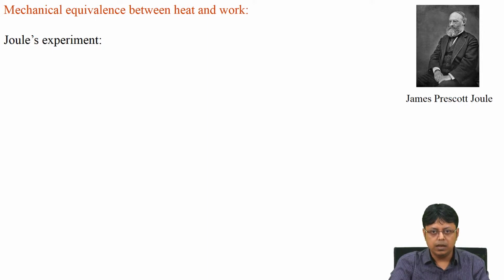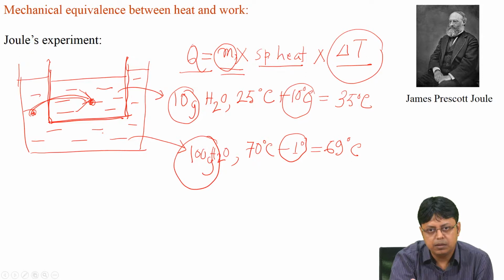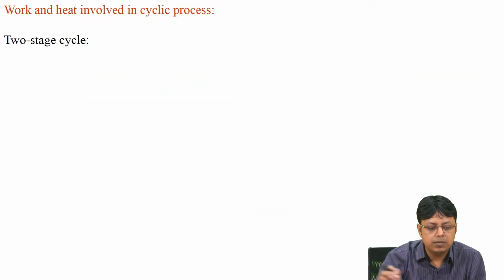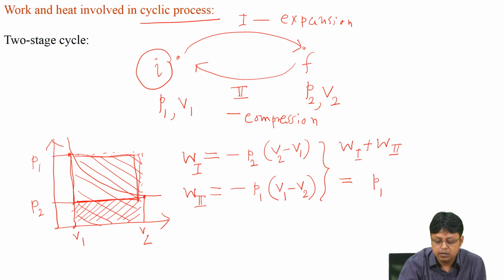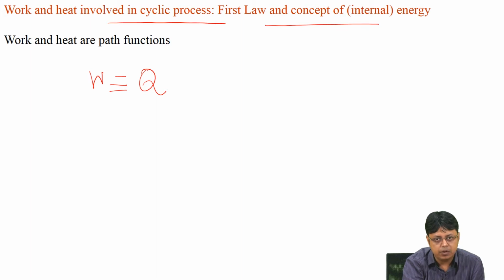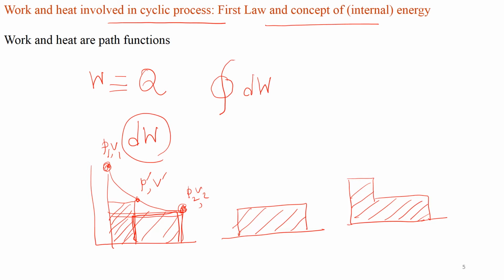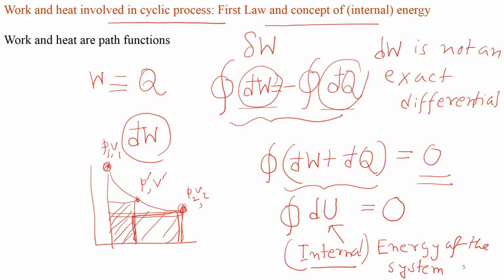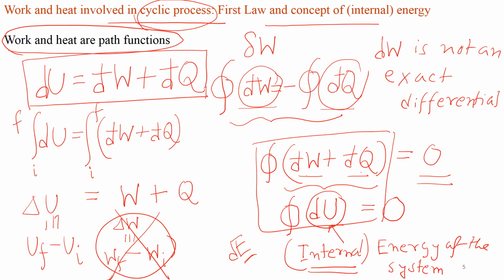First law - part 1